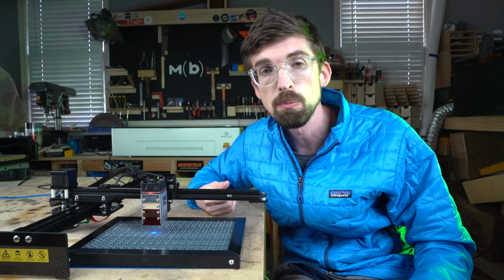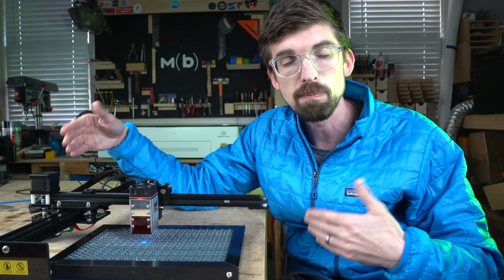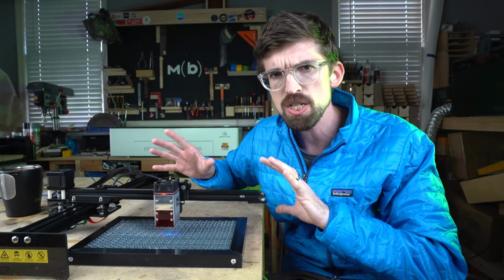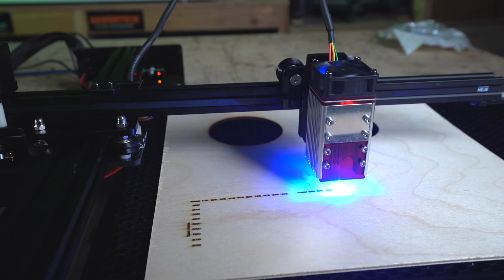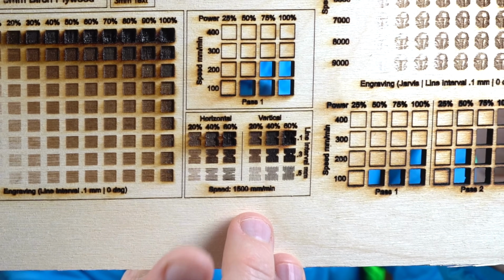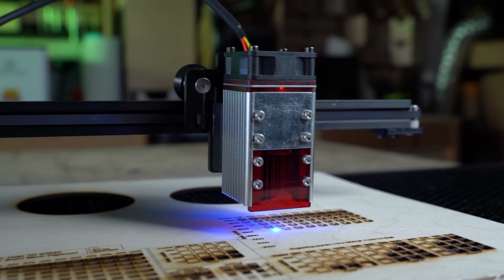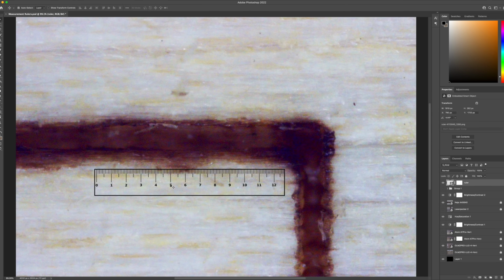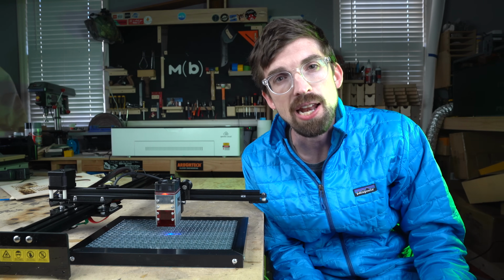The Most Powerful Laser Diode? NEJE Master 2S Plus A40640 Laser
The Neje Plus 2S Plus walks the line between power and portability.  Let's see if it can perform and if it could work for you!

Neje 2S Plus
Neje 2S Max
A40640 Laser Module

OTHER LASERS
Ortur Laser Master Engraver 2 Pro
Atomstack X7 Pro
Laserpecker 2
xTool D1

Favorite Laser Cutter
Budget Diode Laser
Budget CO2 Laser
Engrave Metal
X-Carve CNC
Favorite 3D Printer
Resin 3D Printer
Vinyl Cutter

Table Saw
Miter Saw
Band Saw
Impact Drive & Drill
Drill Press
Orbital Sander
6 in Jointer
Kreg Jig K4
Plunge Router
Jack Handplane
Combo Square
Woodpeckers 6 in Square
PFEIL Marking Knife

Main Camera
All Around Lens
On Camera Microphone
Rode Wireless Kit
Diety Lav Mic
Video Switcher
Key Light

Cheaper Microphone
Audio Interface/Recorder
Cheaper Interface